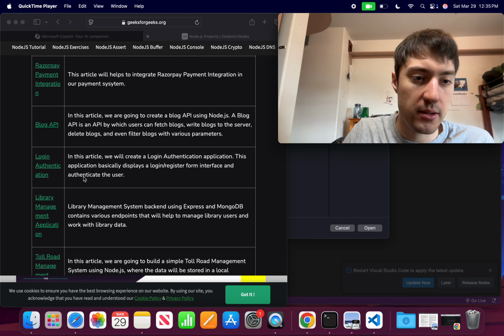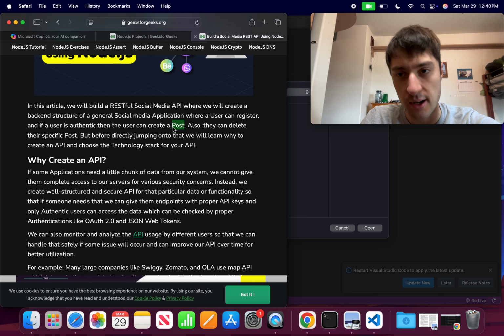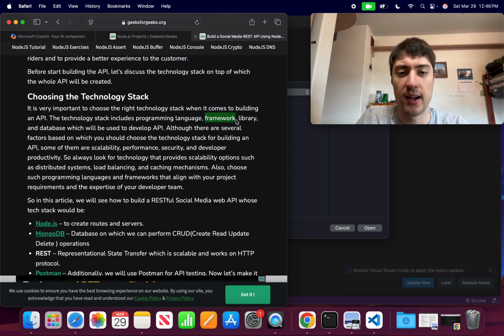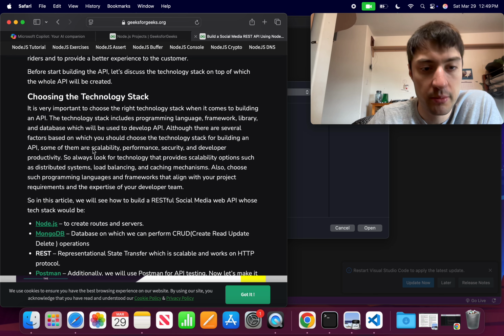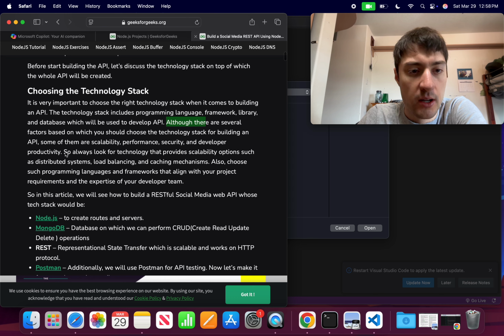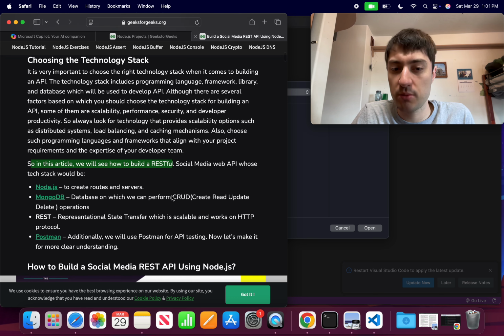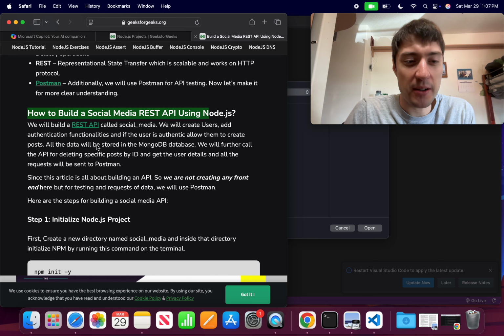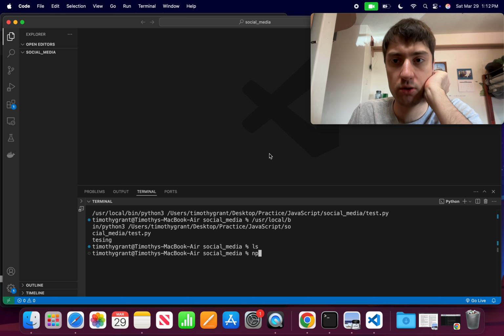Node JS Practice Project: Social Media Toy